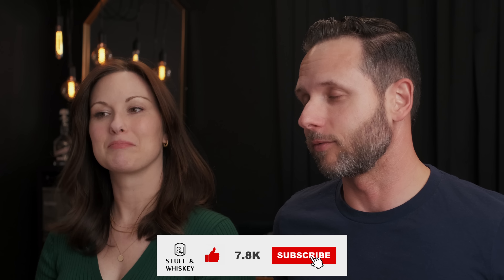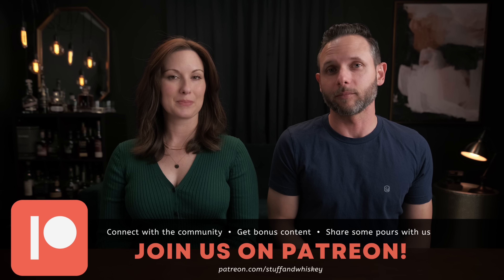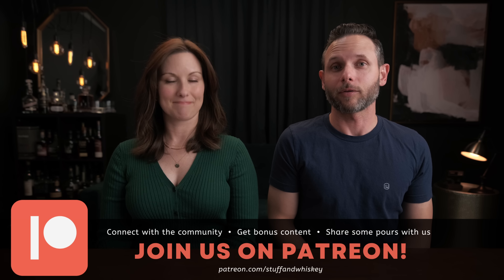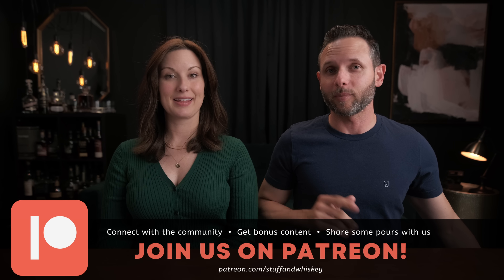Building an AMAZING Bourbon Collection With $300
📺  📺  TUNE INTO OUR NEXT LIVESTREAM: Sunday, December 18 @ 9pm ET/8pm CT

OTHER STUFF:
The Ruthless Elimination of Hurry

UH8Z40FAYFSWAUIX